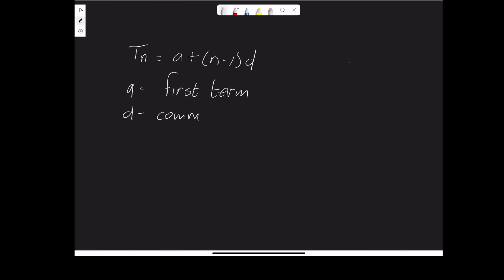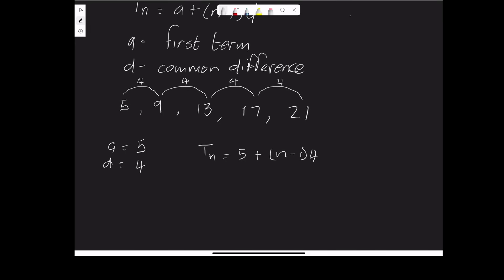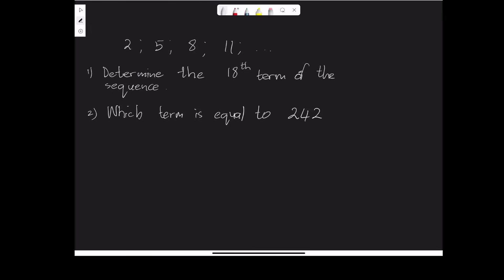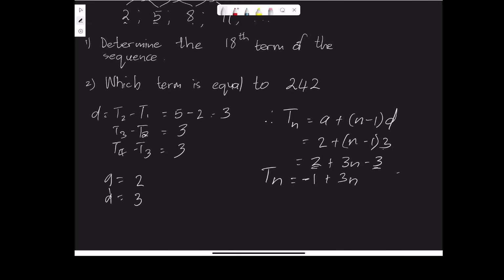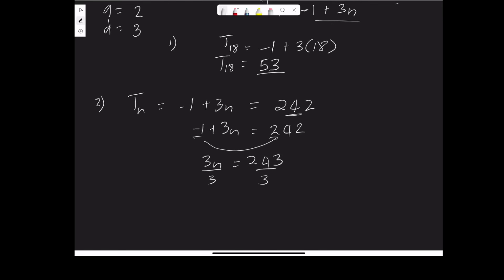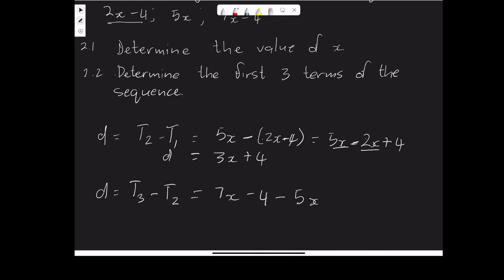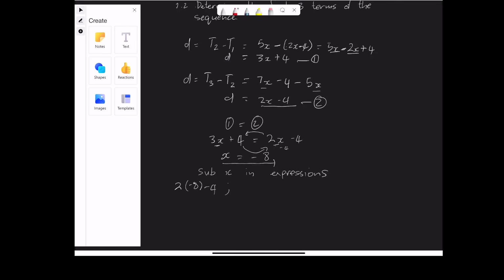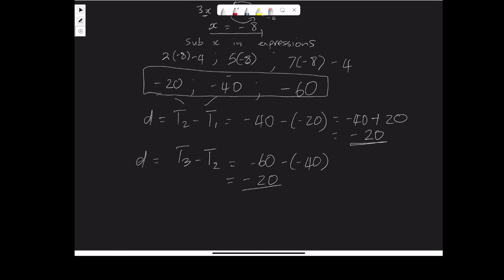Grade 12 Algebra Lesson 1| Sequences and Series : Arithmetic Sequence Explained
Welcome to Grade 12 Algebra Lesson 1, where we explore Sequences and Series, starting with the Arithmetic Sequence. This lesson will break down the fundamentals of this important topic and equip you with the tools you need to solve problems with confidence.

📘 What You'll Learn:

How to find the nth term and the sum of terms.
Solving practical problems step-by-step for exams.
This lesson is perfect for both NSC and IEB candidates, offering a strong foundation for Matric Maths. Whether you're preparing for your next test, final exams, or just revising key concepts, this video is for you!